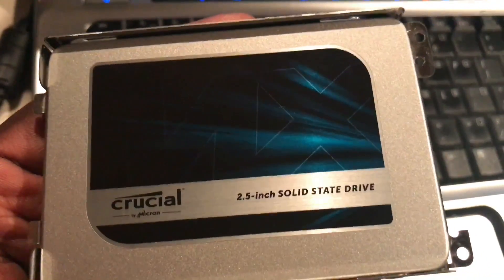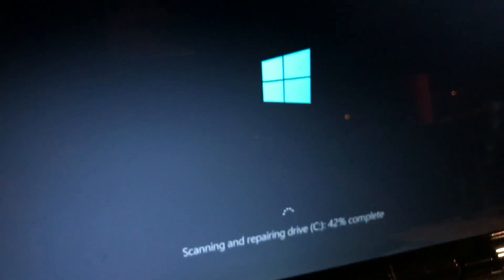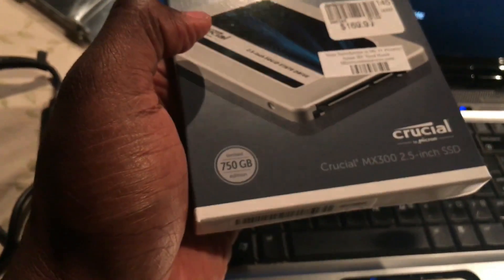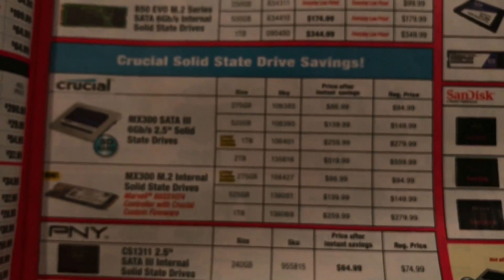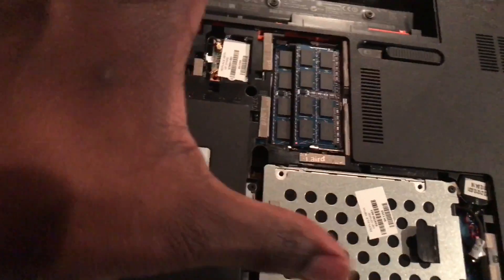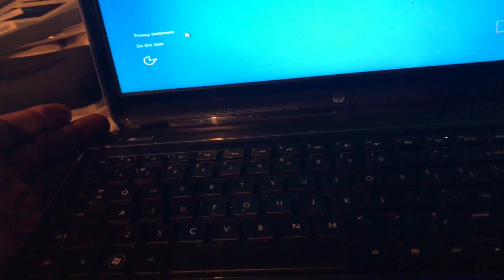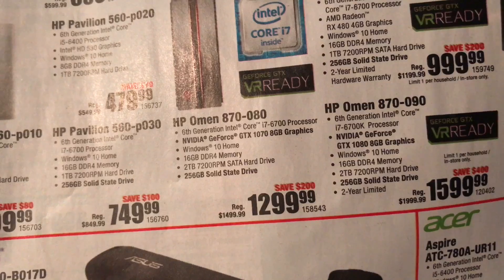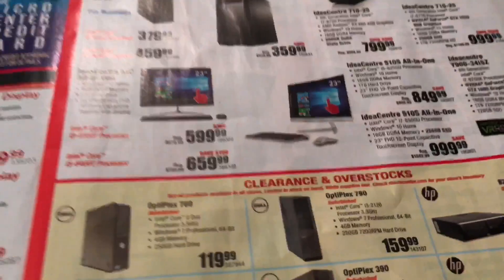CRUCIAL 750GB MX300: SIMPLE STEPS in UPGRADING HDD to SSD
You will need to connect your SSD to the computer.
If you are using the tower, you can just connect it with a Sata cable.
If you are using a laptop, you can connect it with a USB to Sata adapter or another way is to use 2.5" storage device bay - a replacement for you DVD-ROM. That way you would replace your optical drive (DVD-ROM. Blue-ray) with a HDD/SSD.

I used AOMEI BACKUPPER STANDARD which was 100% free to download.